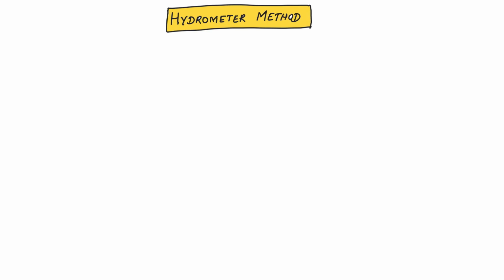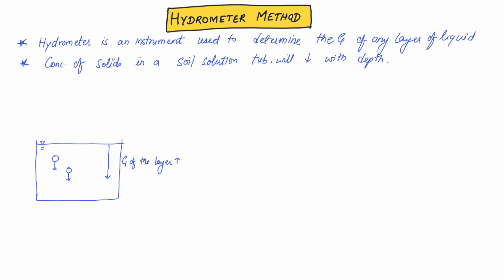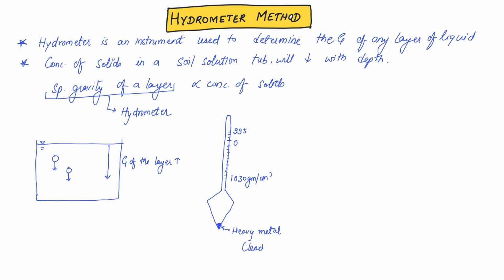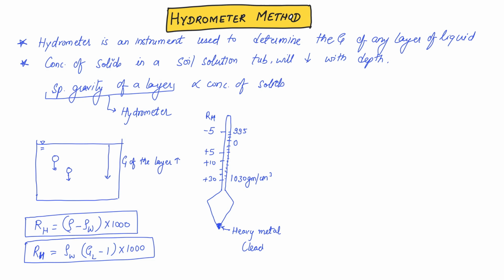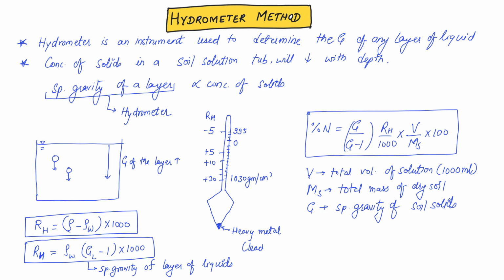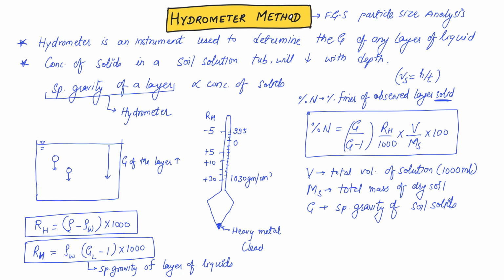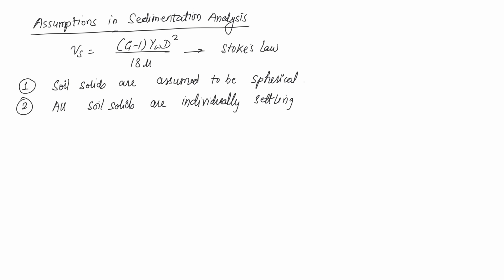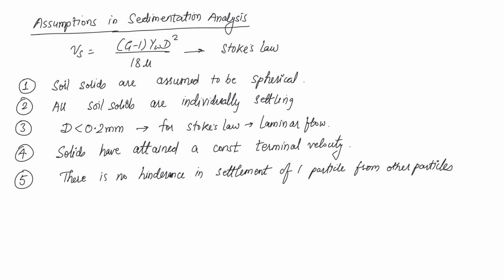Hydrometer Method for Sedimentation Analysis || Geotechncial Engineering by Vishal Bhatt